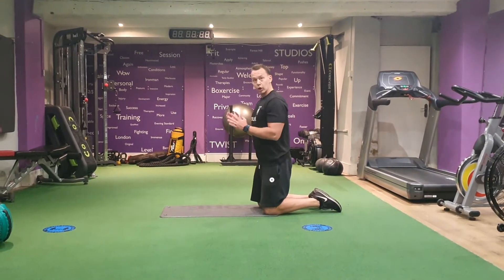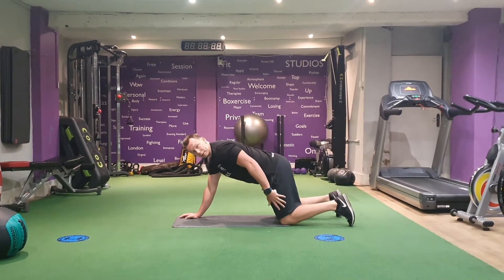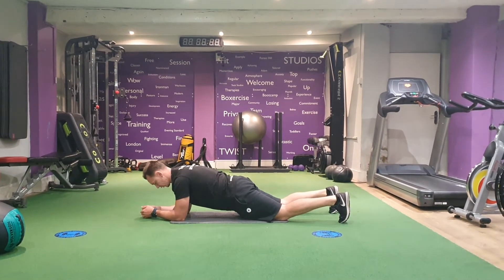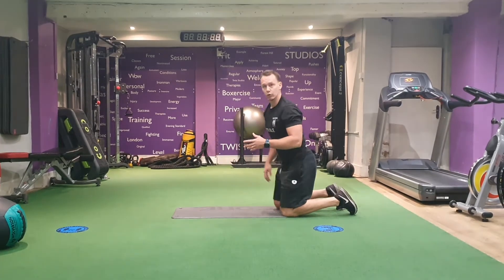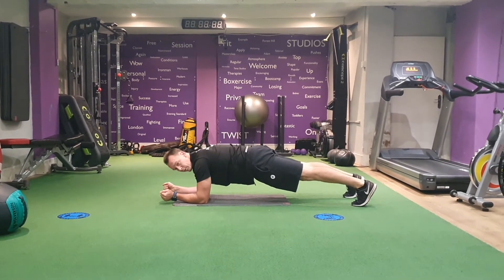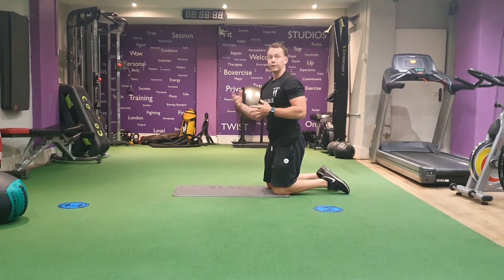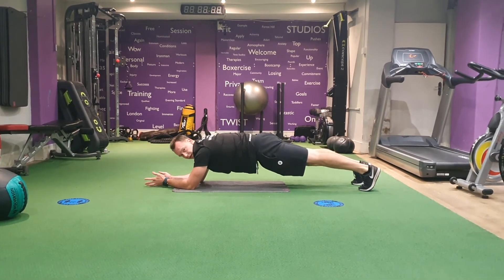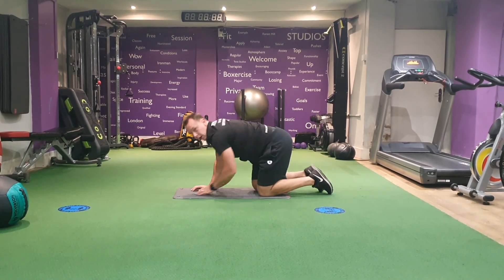Low Plank (All Levels)